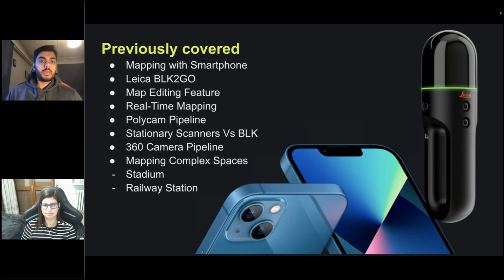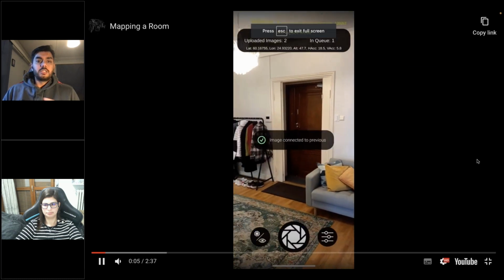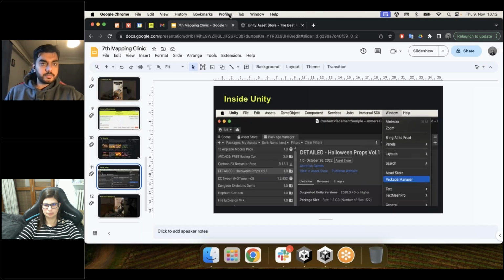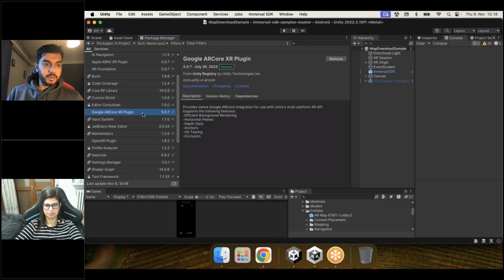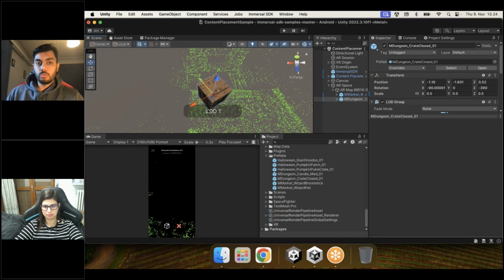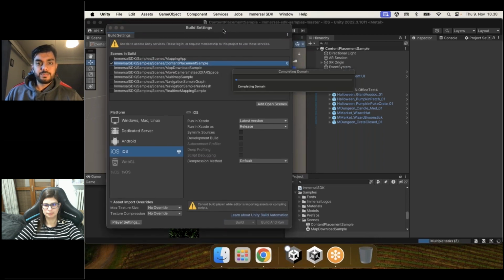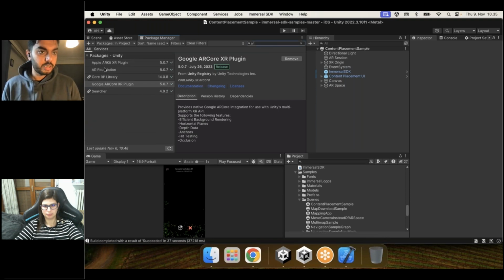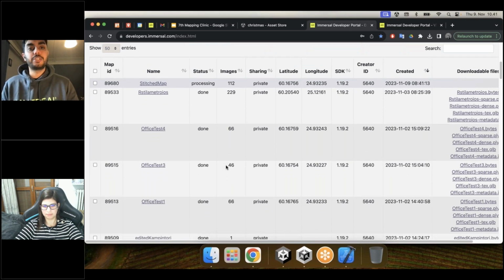Mapping Clinic #7 | Importing and Building in Unity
Immersal mapping clinics are designed to give you guidance and tips on how to map your target building or area in the best possible way.

Immersal VPS is a good foundation for location-based AR apps and since good user experience depends on the quality of the map - here are some simple rules and tips to help.

In this video we cover the workflow on using the Immersal dashboard, importing a map into Unity, placing an object and creating a build for a device.